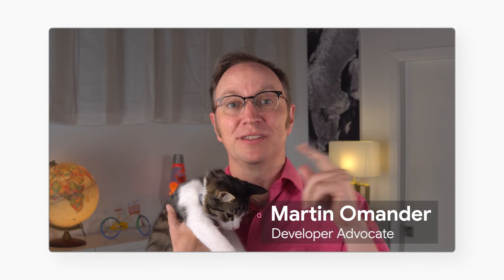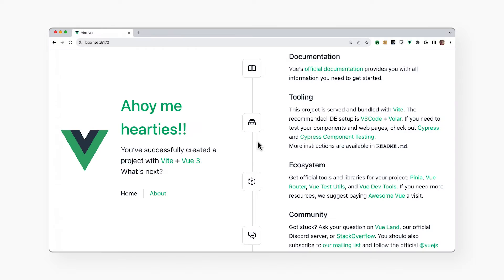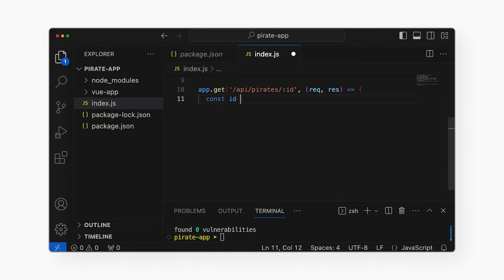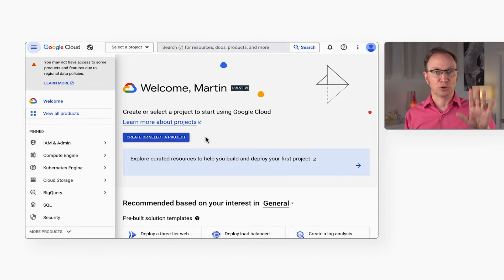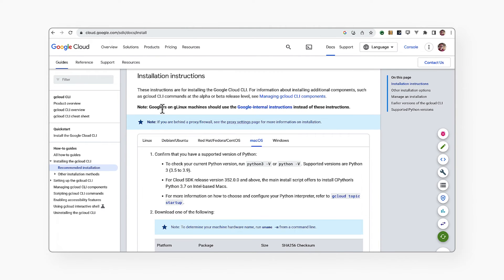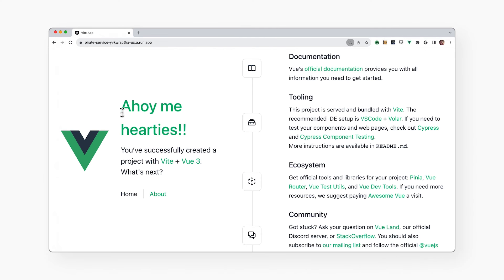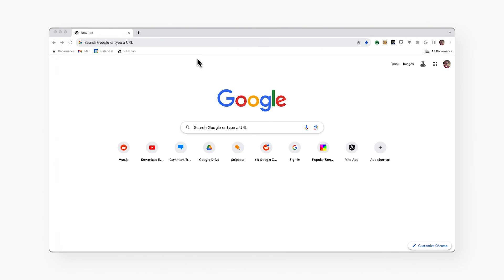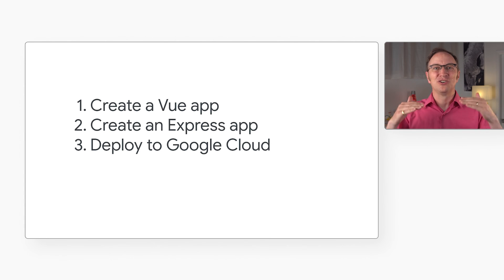Run your Vue.js app on Google Cloud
Follow along as Martin Omander builds and deploys a Vue.js web app on Google Cloud. You will see every step of the way so you can do the same and deploy your app for all the world to see. And there will be no servers to provision or configure!

Chapters:
0:00 - Intro
0:50 - Create a Vue.js app
2:50 - Create an Express app
6:41 - Deploy the app to Google Cloud
12:13 - Use your own domain name
13:58 - Add a database
14:39 - User authentication
15:23 - Wrap-up